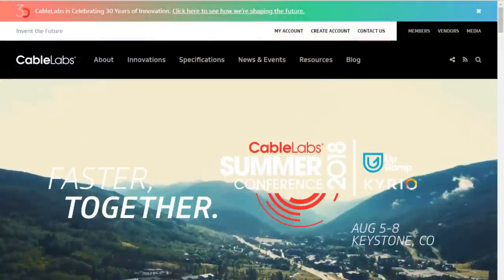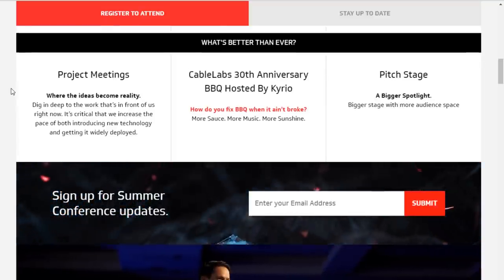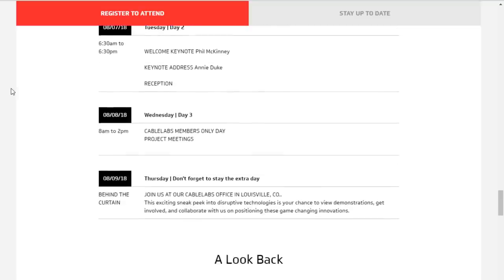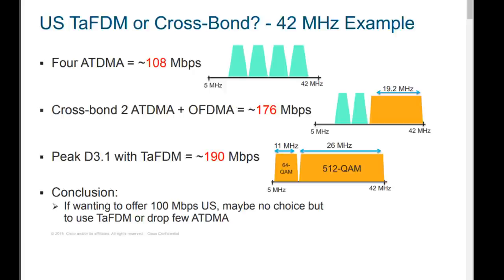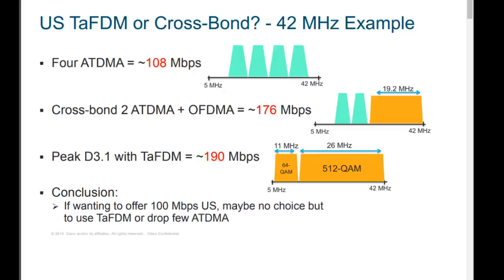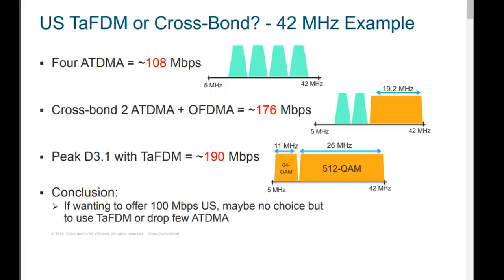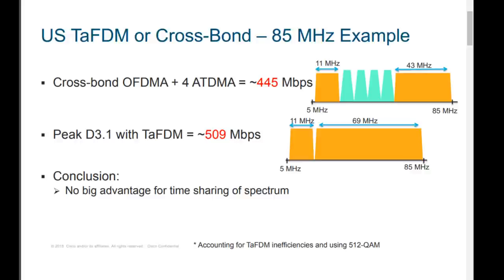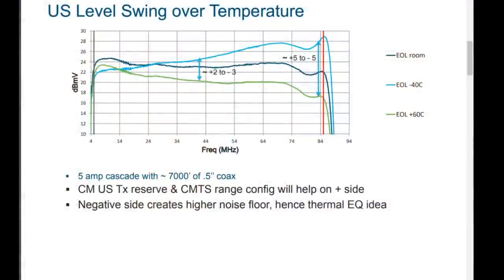Upstream levels for DOCSIS 3.0, DOCSIS 3.1 - 204 MHz, FDX and RPDs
Upstream levels for DOCSIS 3.0, DOCSIS 3.1, attenuations at higher frequencies, especially 204 MHz, FDX and how Remote-PHY Devices come into play.

Find out about events or related articles on volpefirm.com or by following us on Twitter, LinkedIn or Facebook.